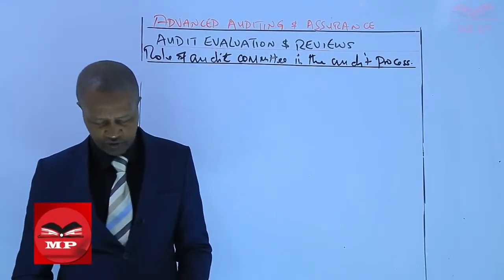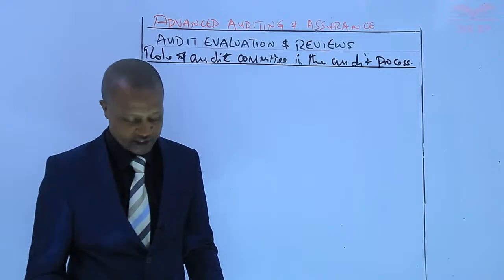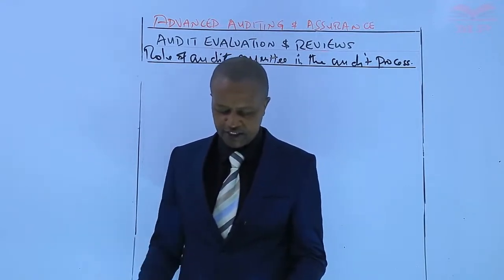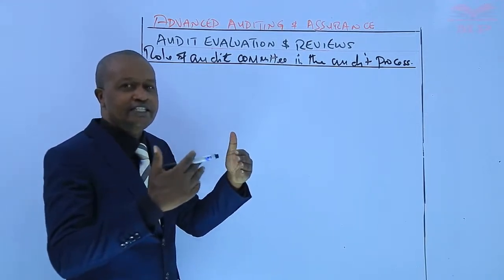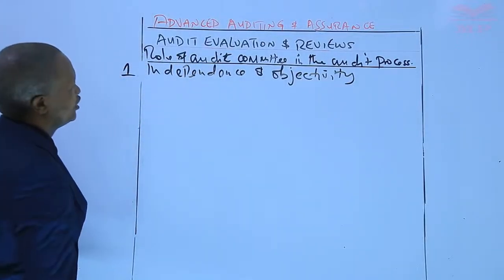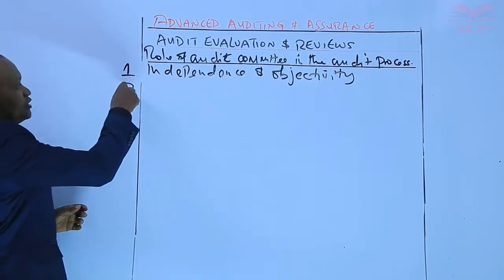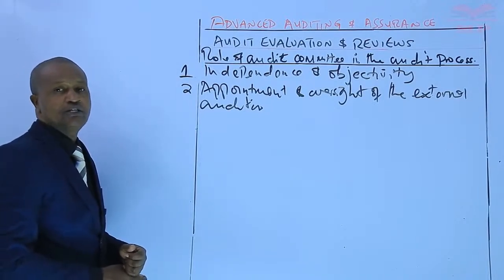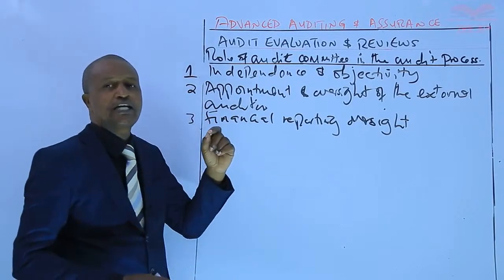KASNEB E- LEARNING CENTER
Don't miss out! The September - December 2024 intake still ongoing for Manifested Publishers' video courses is still on

Want to advance your career in finance, accounting, or business management? Our online video courses offer a flexible way to learn. Study on your own time, from experts, and apply the knowledge immediately. Ready to take the next step?

Here's why you should choose Manifested Publishers:
Learn at your own pace: Study whenever and wherever it works best for you.
Expert-led instruction: Gain valuable insights from experienced professionals.
Practical knowledge: Apply what you learn immediately to real-world situations.
Flexible learning: No matter your location or schedule, we've got you covered.
Ready to invest in your future?

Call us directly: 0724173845